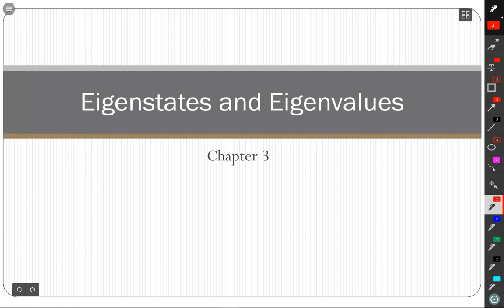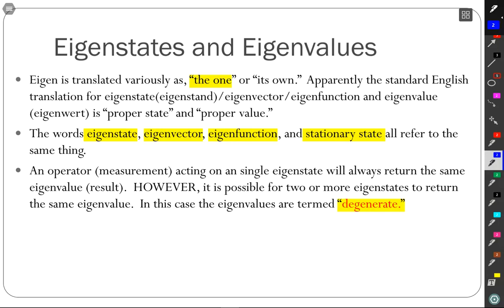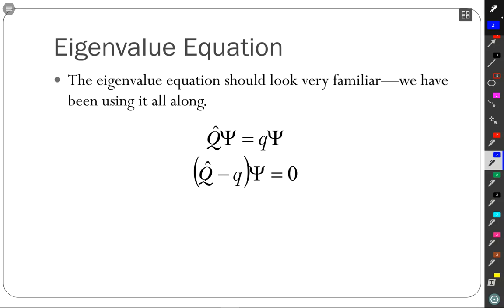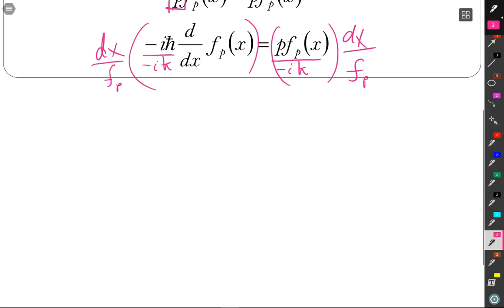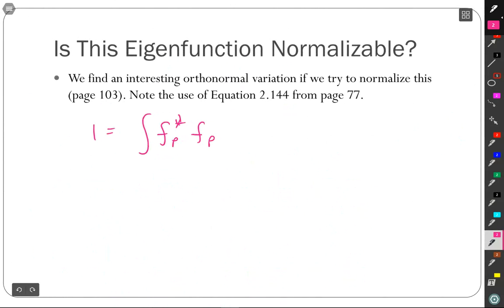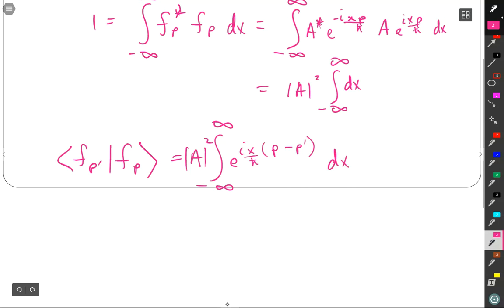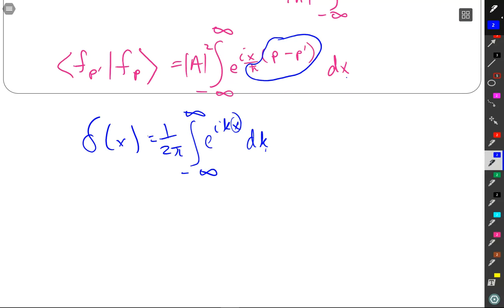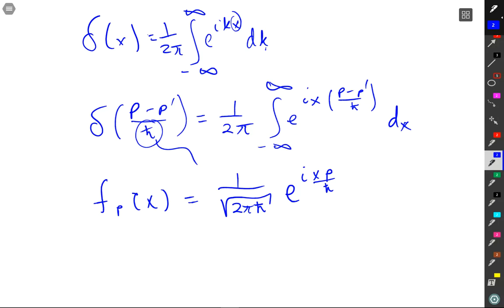PHYS 351 Lecture 21 Eigensystems